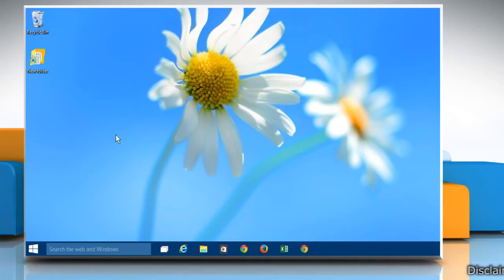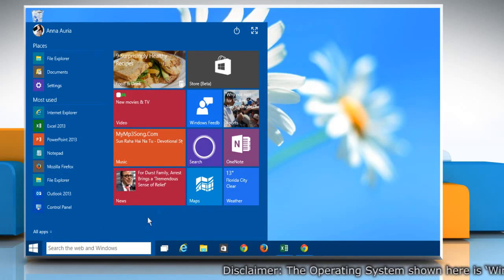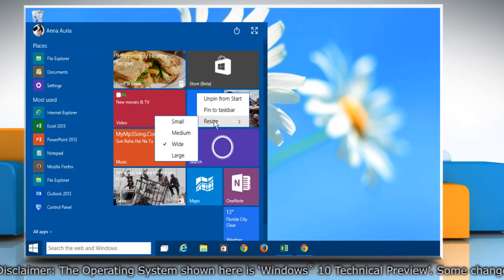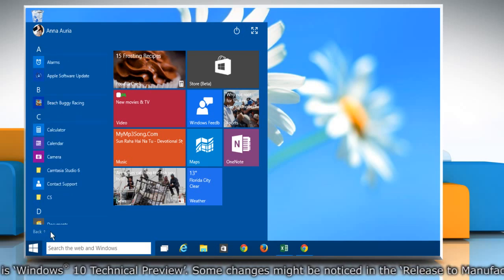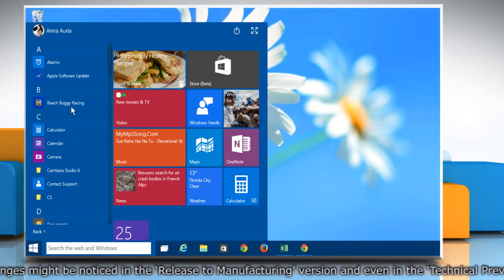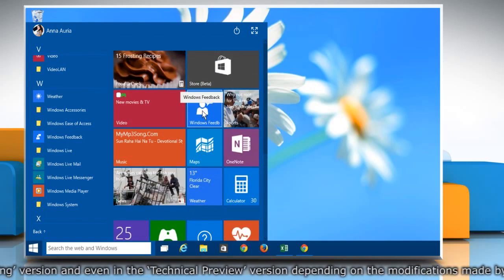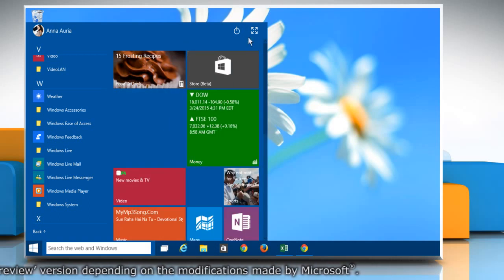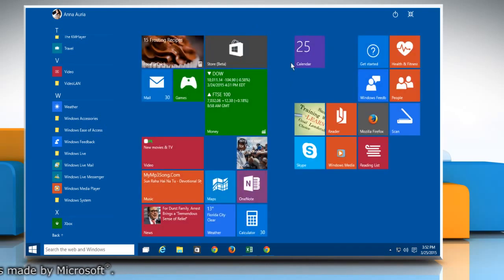How to Customize Start Menu in Windows 10 : Tutorial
Do you want to customize Start Menu on your Windows® 10 PC as per your preferences? Learn easy steps to build out the new Start Menu in Windows® 10 by watching this video.